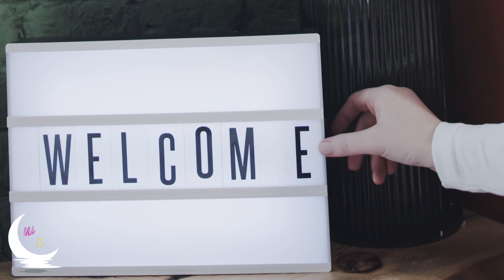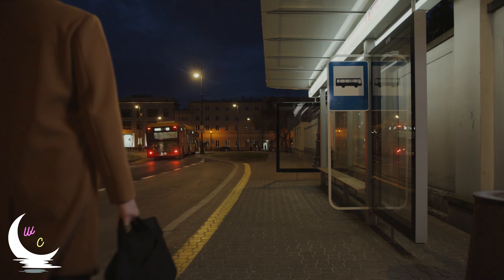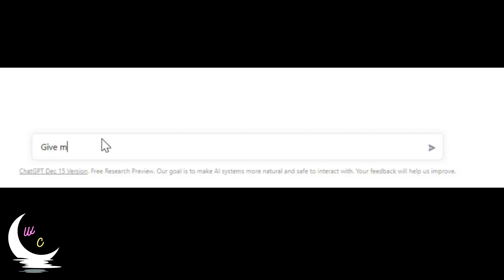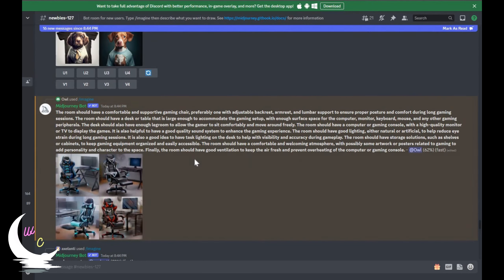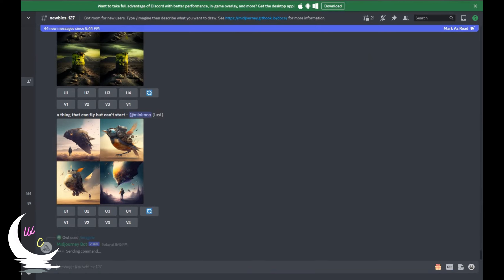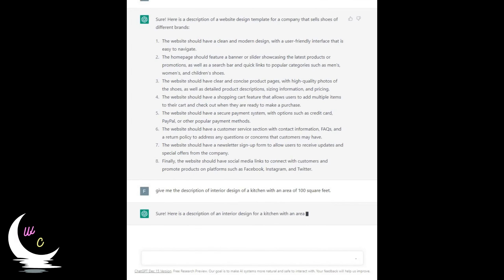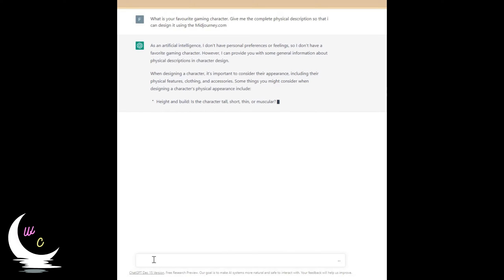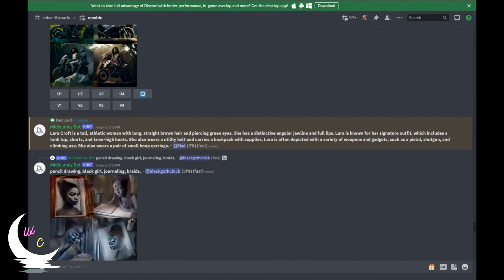How to Create Digital Art using Midjourney AI and OpenAI ChatGPT || 2023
In this video i will talk about the recent trend in Artificial Intelligence. I will show you how you can use open AI ChatGPT and Midjourney AI to create and design an un imaginable art.